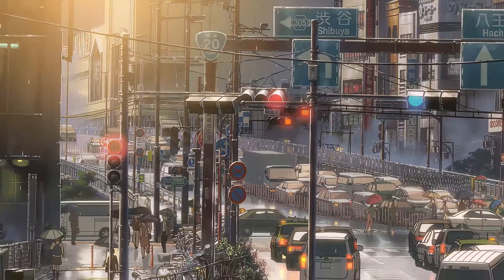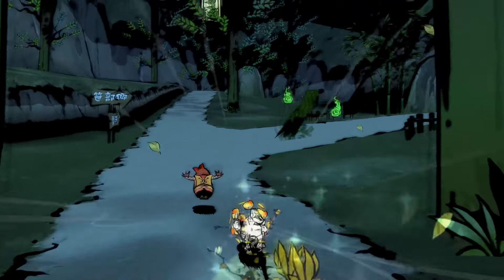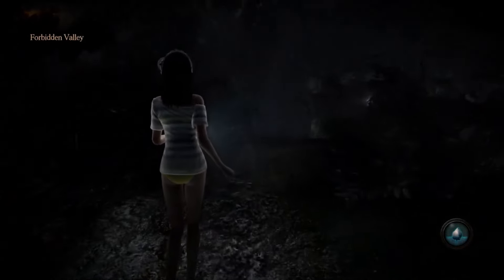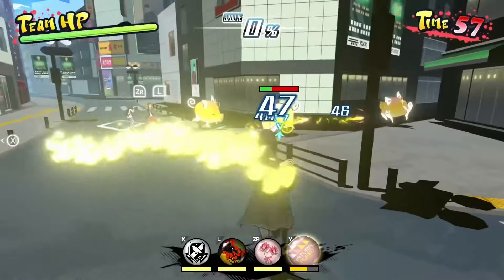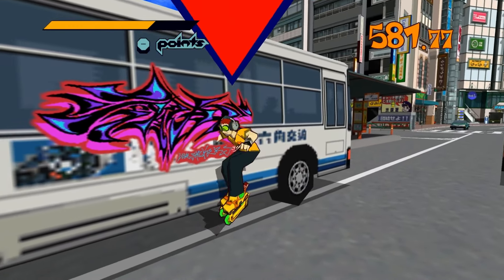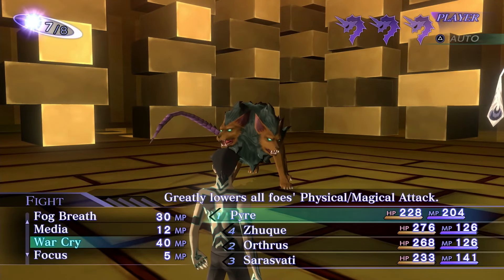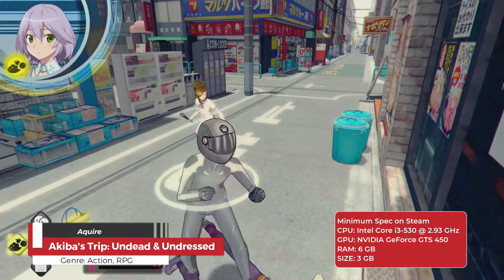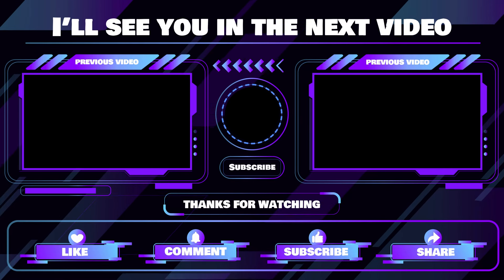16 Best PC Game Set In Japan | Potato & Low-End Games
Do you love anime? or like japan as a whole? In this video I gather 16 best PC game that capture the landscape and cultural of japan.

00:00 Intro
00:37 Shenmue )
01:22 Okami
02:06 Yakuza 0
02:54 Onimusha Warlord
03:37 Fatal Frame: Maiden of Black Water
04:23 Persona 4 Golden
05:07 Neo The World Ends With You
05:52 Tokyo Xanadu eX+
06:37 PARANORMASIGHT: The Seven Mysteries Of Honjo
07:24 Jet Set Radio
08:09 Game 11
08:55 Game 12
09:39 Game 13
10:29 Game 14
11:17 Game 15
12:06 Game 16
12:53 Outro